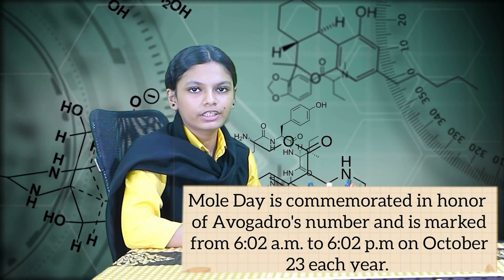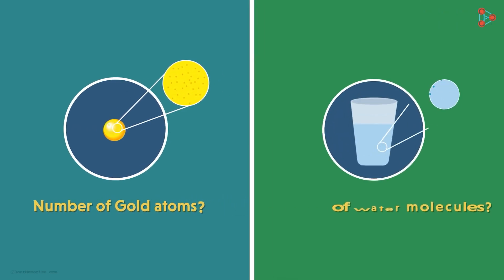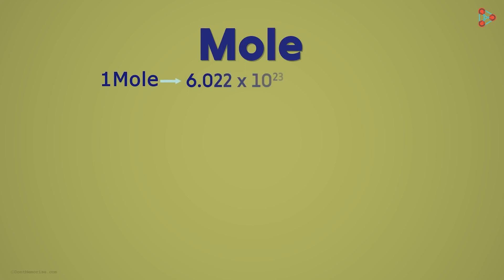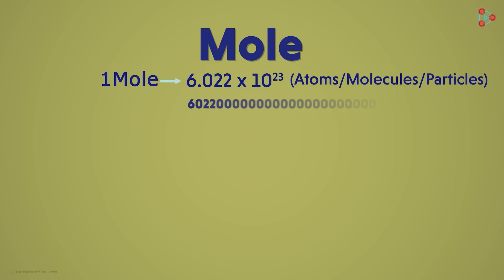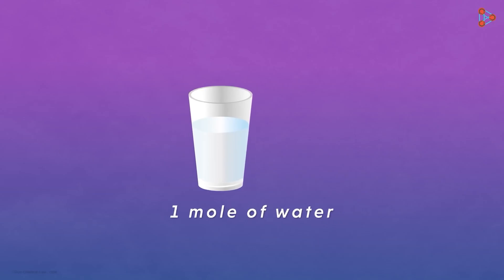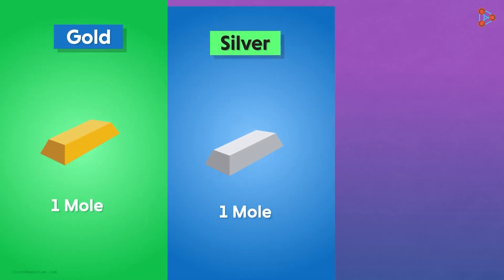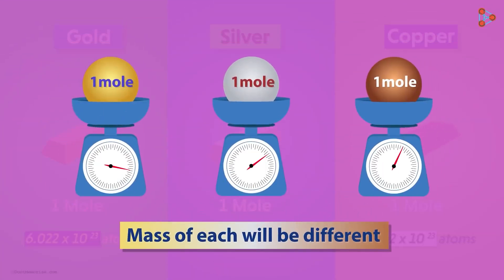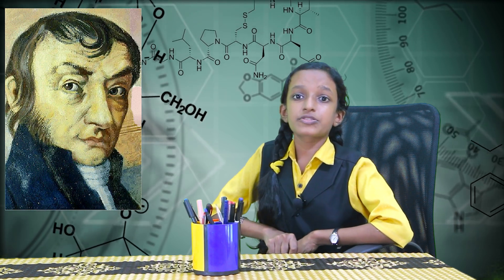Dilna & Haneena together explaining about Mole Day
Mole Day is an unofficial holiday celebrated among chemists, chemistry students and chemistry enthusiasts on October 23, between 6:02 a.m. and 6:02 p.m., making the date 6:02 10/23 in the American style of writing dates.